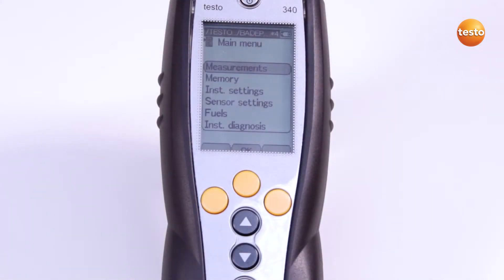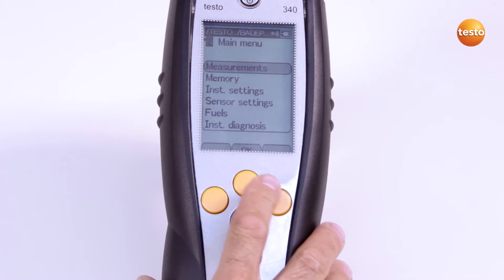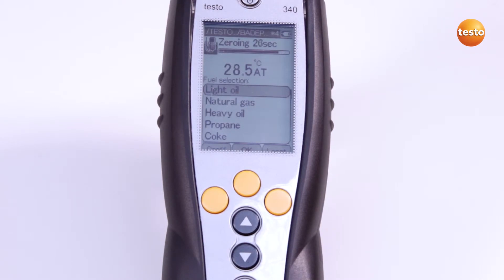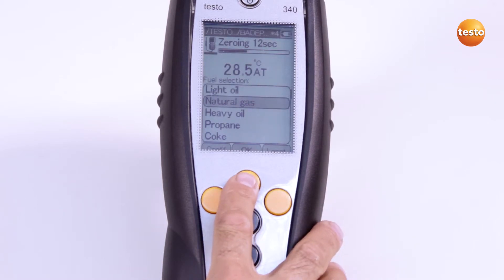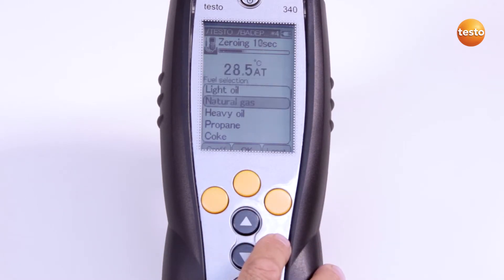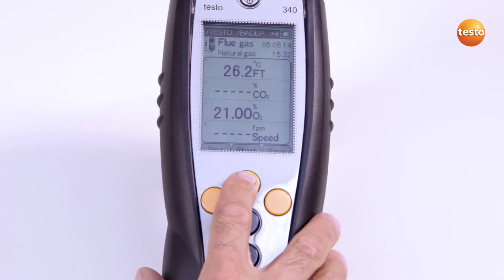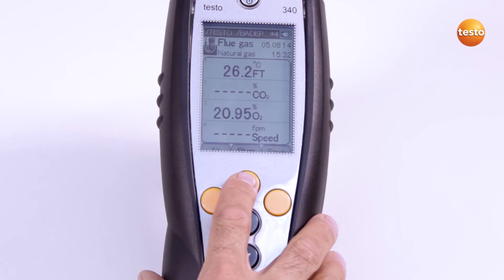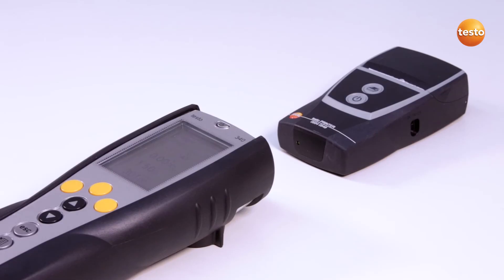testo 340 - Step 5 - How to Carry Out A Measurement